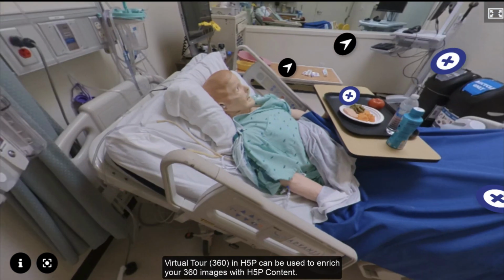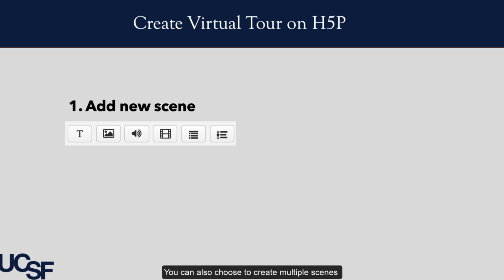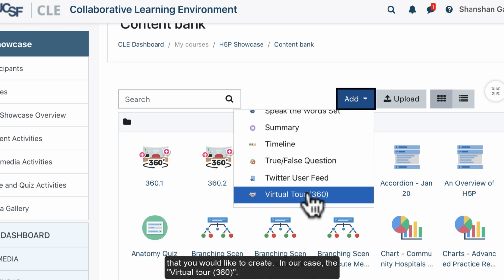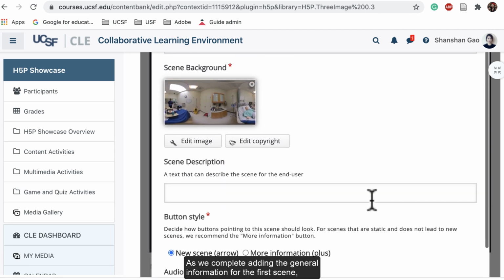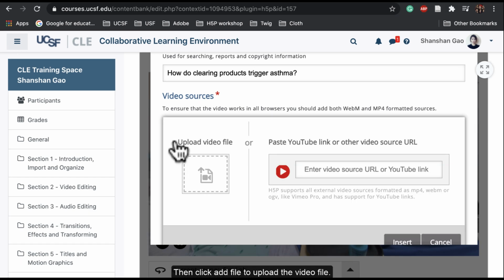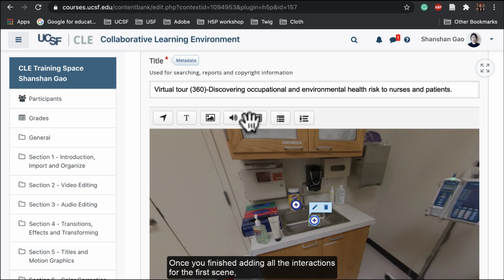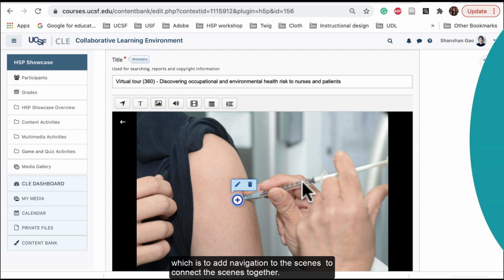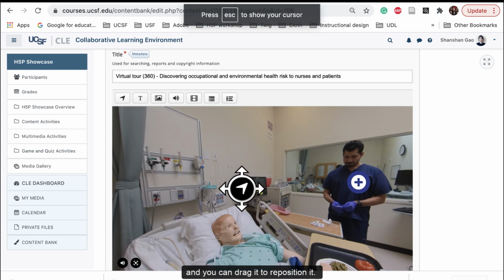Creating Virtual Tour 360 on H5P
Table of Contents:

00:04 - Introduction
00:51 - Overview of the Creation
01:48 - Preparation: Navigating to content bank
02:48 - Step 1: Adding New scene
04:12 - Step 2: Adding interaction to the scene
06:07 - Step 3: Adding the second scene
06:59 - Step4: Add interactions to the sec scene
07:29 - Step 5: Connect scenes together